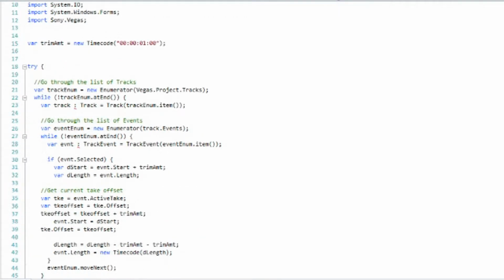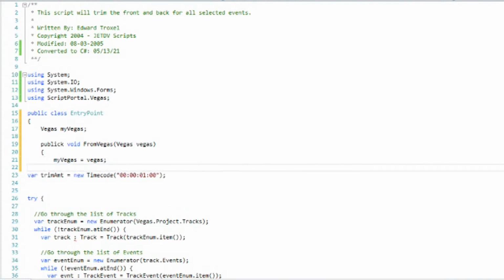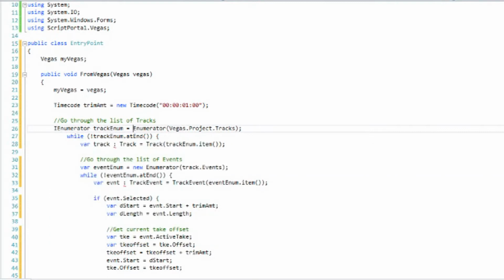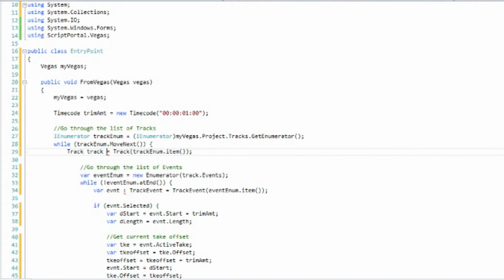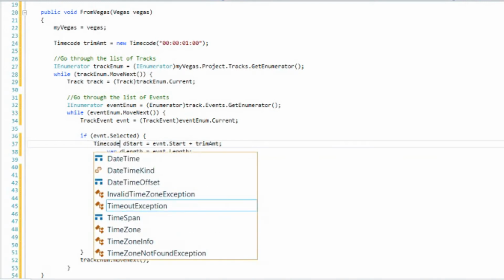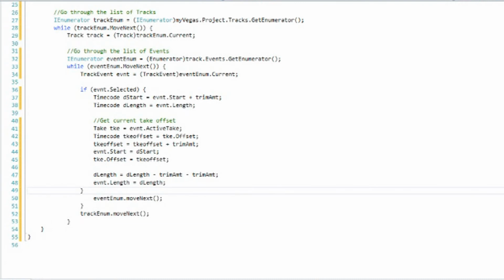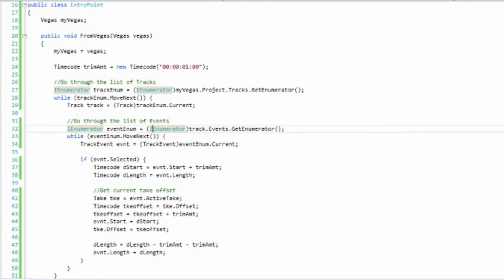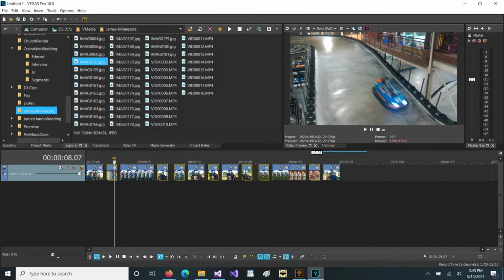Convert Scripts from JScript to C# in Vegas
In this tutorial, we take an older script that was written in JScript and convert it to the newer C#. There are definitely advantages to coding in C# such as being able to compile the code into a .dll file, using a "foreach" instead of an Enumerator to go through events and tracks, and the fact that most examples today are written in C#.

Overall the process is very simple - you look at each line of code and determine if it needs to be changed. Honestly, many lines will not need to be changed between JScript and C#. And some will need to use a new technique instead of the older one required by JScript.